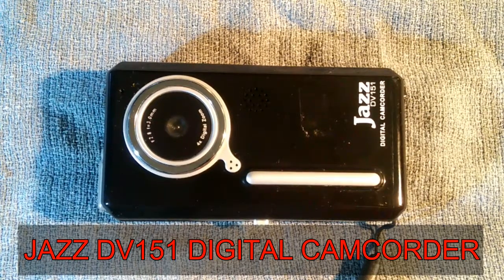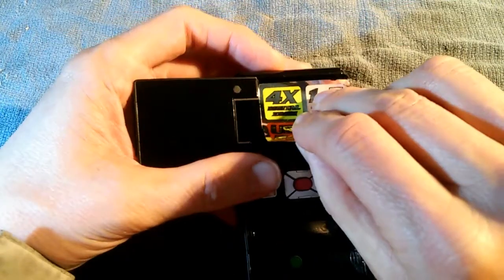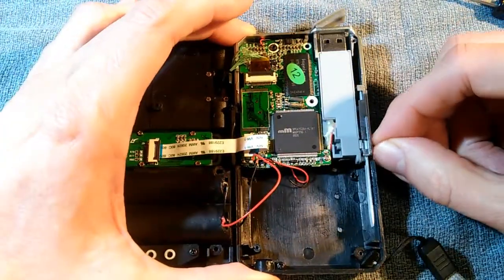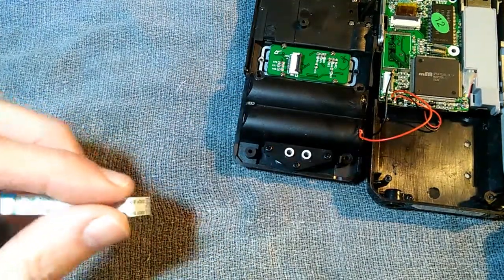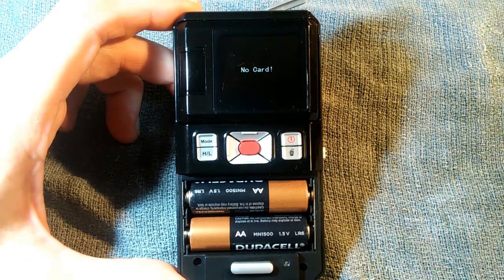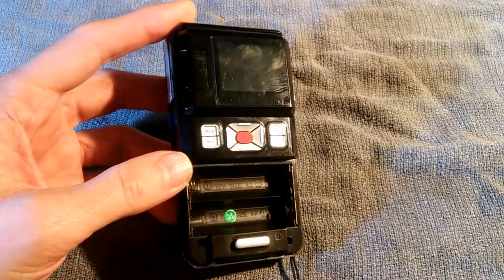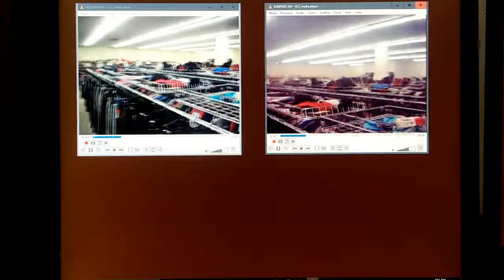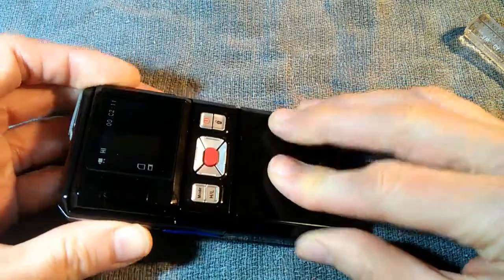Jazz DV151 Digital Camcorder: Tear Down and Evaluation.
The Jazz DV151 is a low end digital camcorder.  The lens is fixed.  There is no focus or optical zoom adjustment.  Video clips or still images can be recorded at either 240 x 320 or 480 x 640 resolution.  Images are stored on an SD card.  The device can be connected to a computer thru a USB cable.  No software drivers are needed to connect and transfer images via USB.